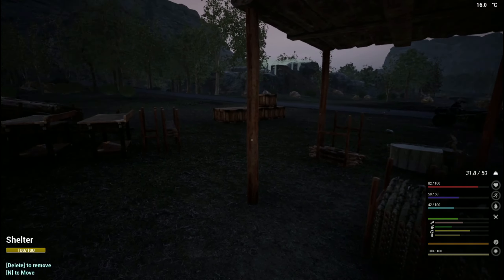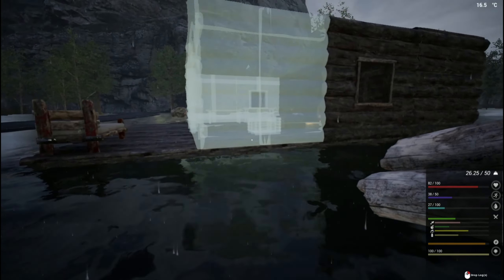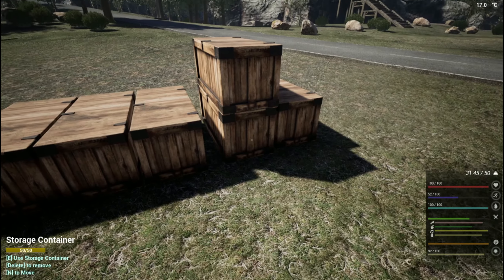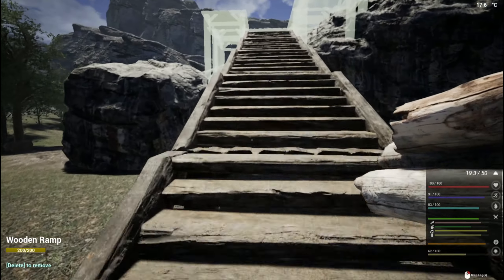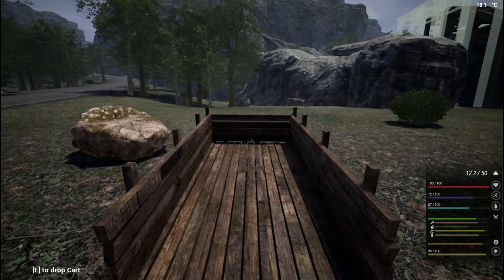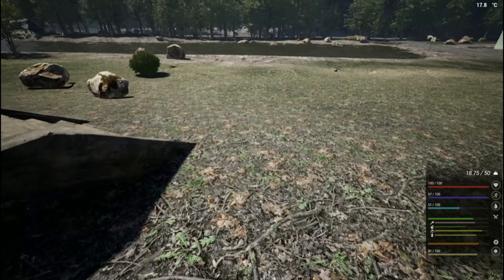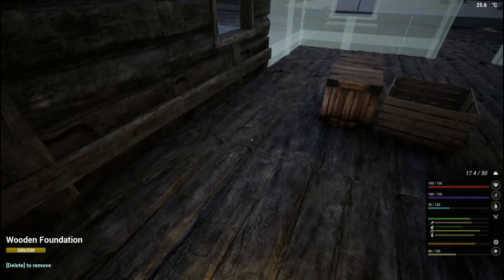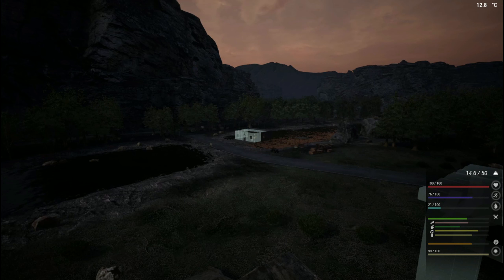The Infected Beta Season 8 Ep.4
Time for more of the Infected Loving the new map.

Key Features:
Character Hunger, Thirst, Body Temperature Mechanics
Base Building/Hunting
Crafting Items/Food Cooking Mechanics
Power/Electricity Mechanics/Gathering Resources
Mining and refining of ores/Kill AI Vambies
Farming/Day/Night Cycle/Weather Cycle/Seasons